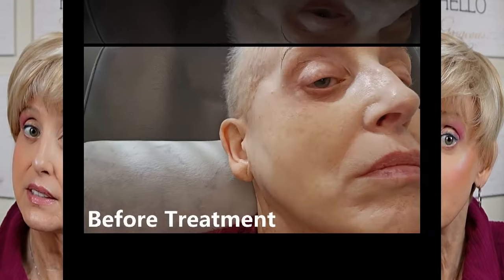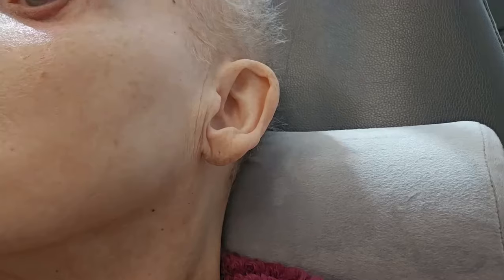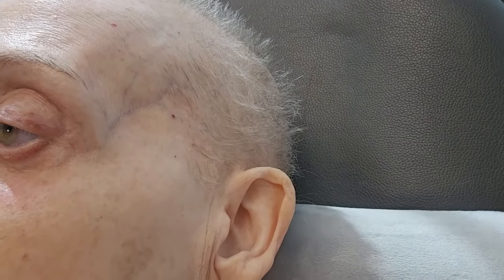CO2 Laser Resurfacing Review! Is it Worth the $$$!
I've noticed a lot more wrinkles, fine lines, hyperpigmentation, and texture on my face lately. And I've heard how CO2 Laser Resurfacing treatment can help with these issues. I'm not afraid to say that I'm a bit vain and am fighting growing older. In my video I give you my honest opinion on CO2 Laser Resurfacing treatment and my healing process.

Pryor Health Cosmetic Surgery
5995 Spring Creek Road
Rockford, IL 61114

FABFITFUN
Annual Subscription Promo (gift with purchase)
Code: BESTLIFEGIFT

Giveaway is open to only the continuous 48 United States entries. Unfortunately, I am not able to ship internationally.

💋 Here are my list of favorite products!